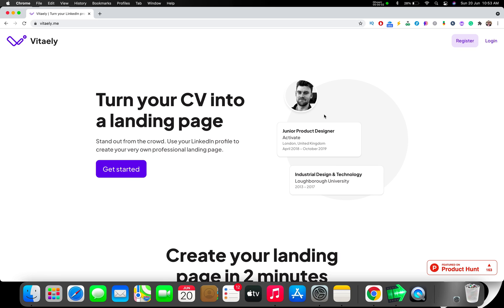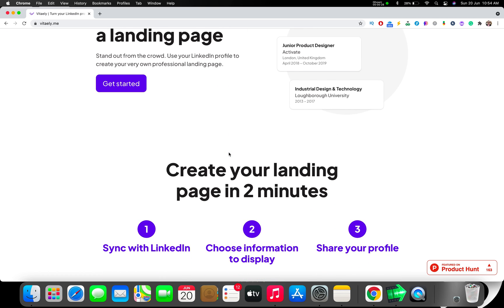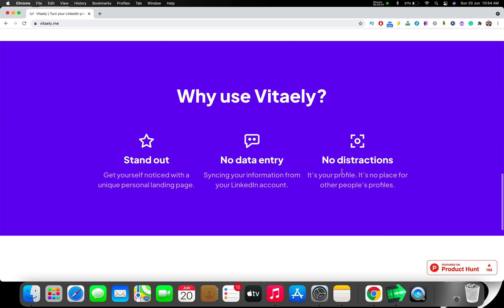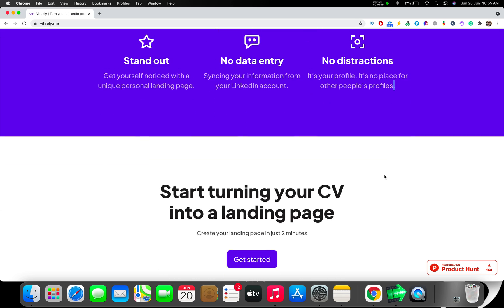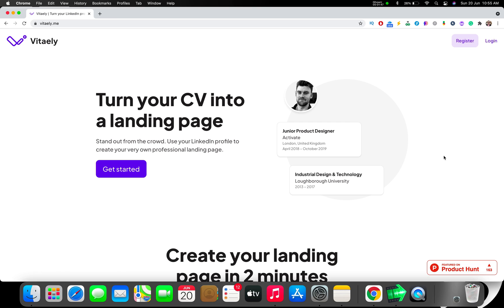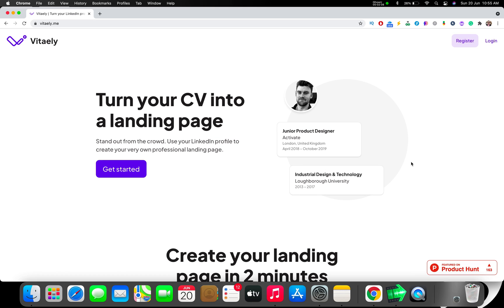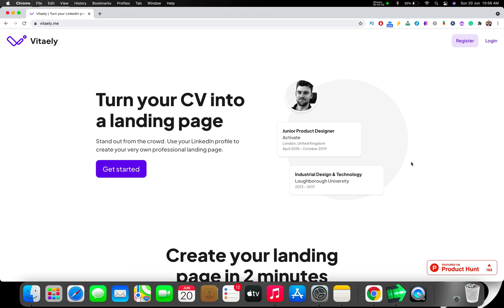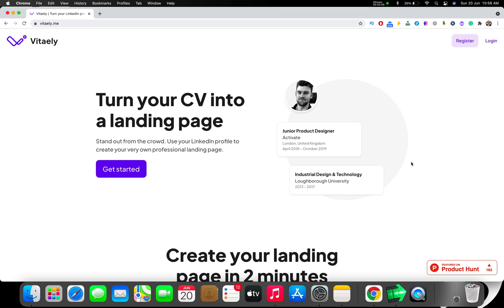World's First Video on How to Convert Your LinkedIn profile into a Website LandingPage!